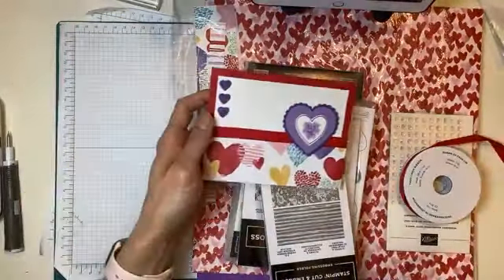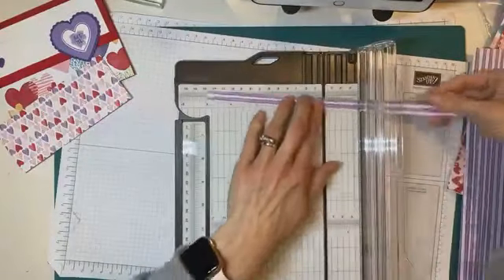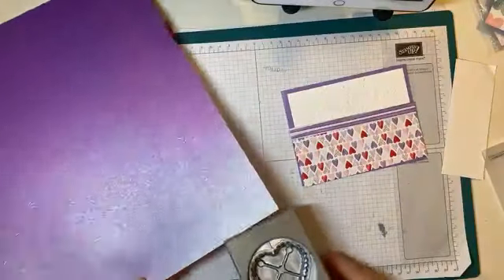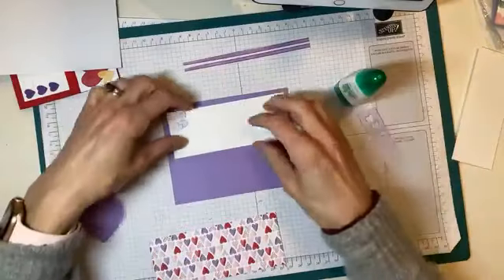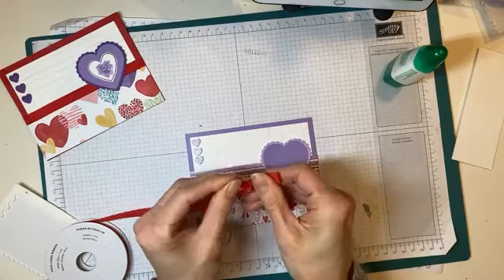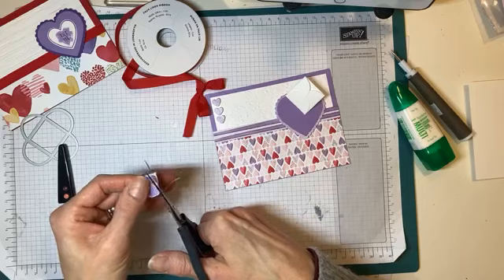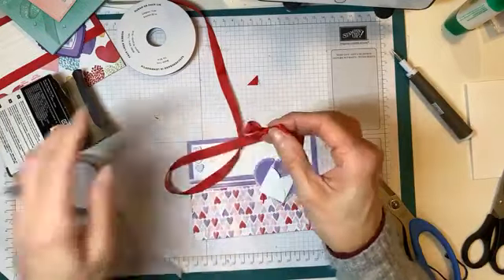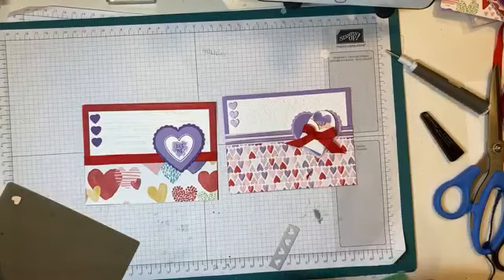Stampin' Up!®'s NEW Sweet Talk Suite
Join me as a create a second version of this great sketch with this amazing suite of products coming January 4th!

Live in Canada?  Shop with me!